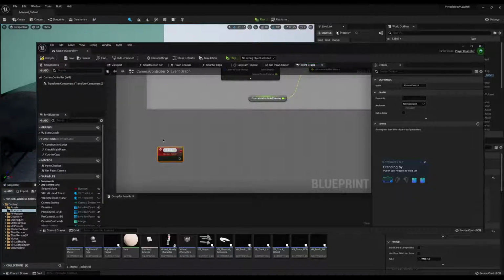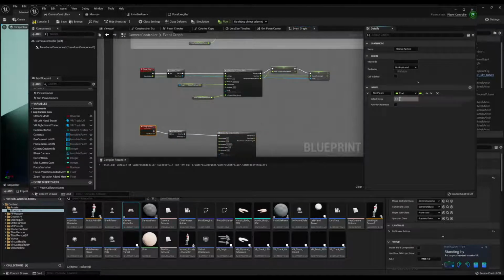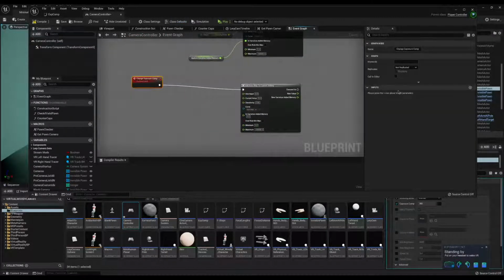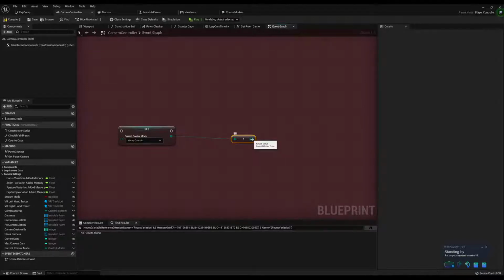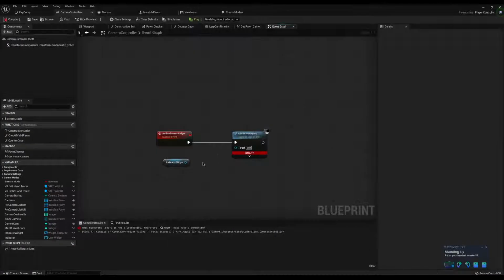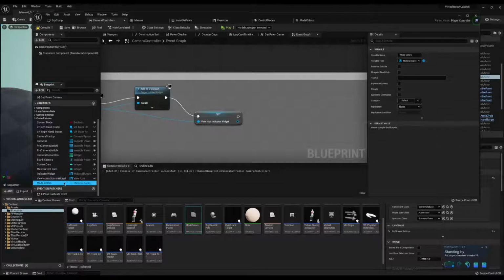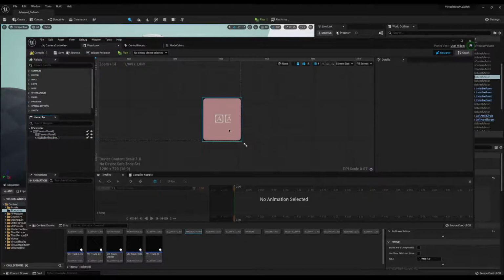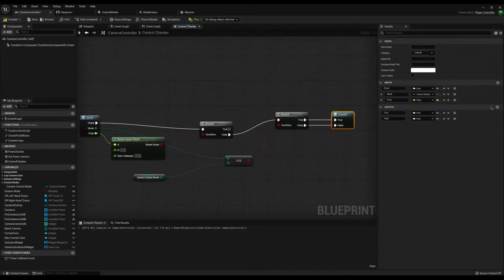Setting Up a Vtube Camera System in Unreal Engine 5 - Let's Add More Modes!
Building new tools and controls for my virtual avatar